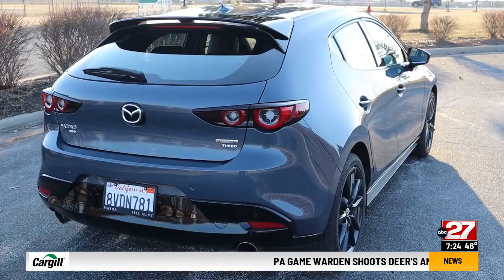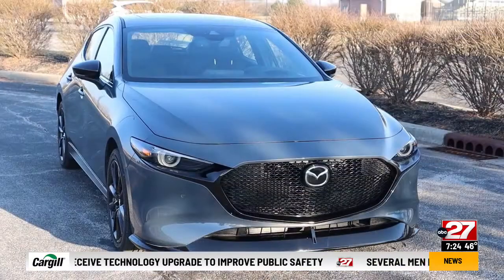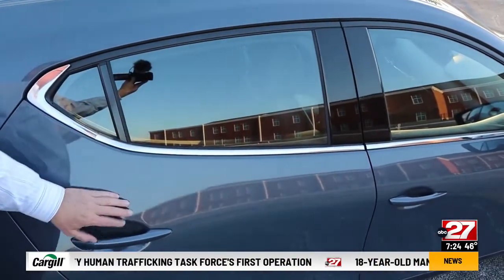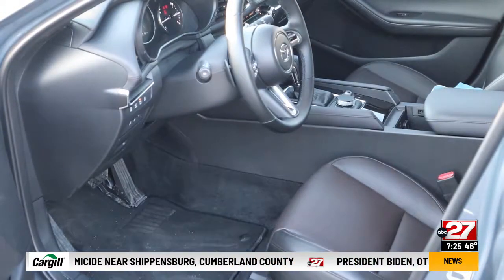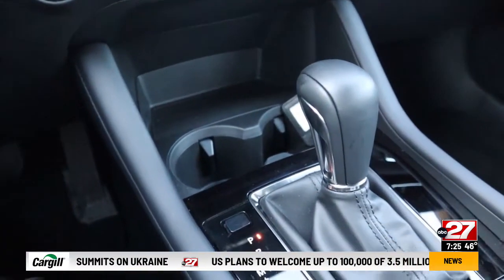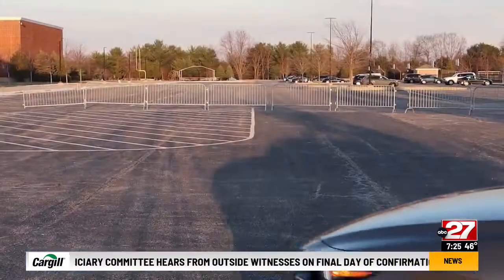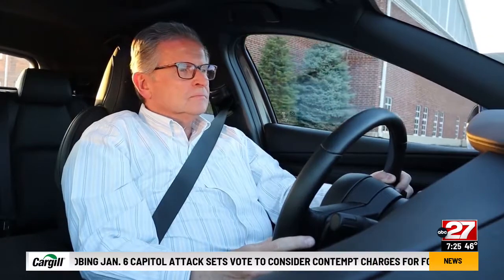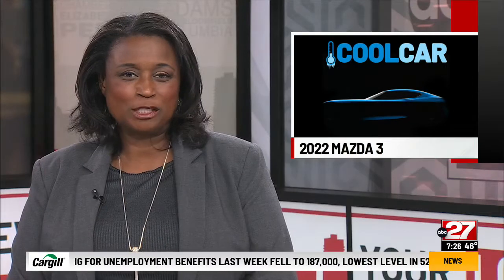Cool Car: 2022 Mazda 3